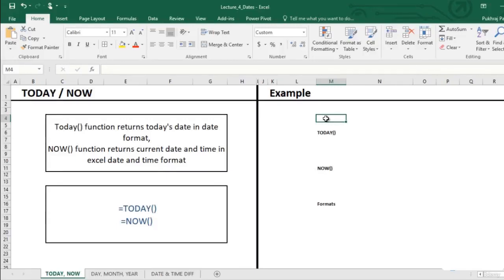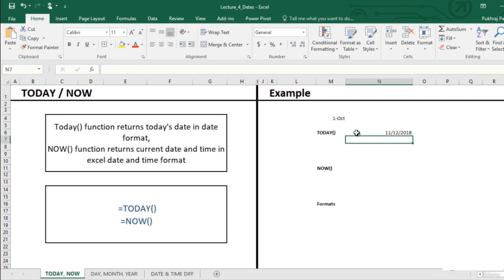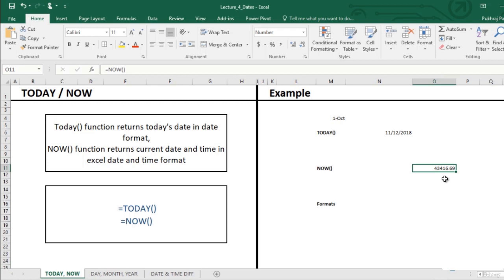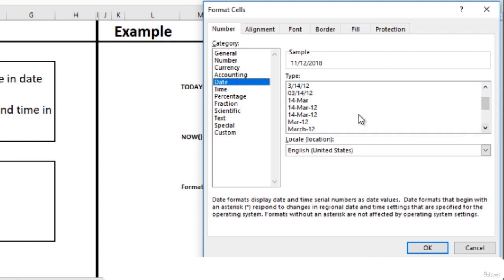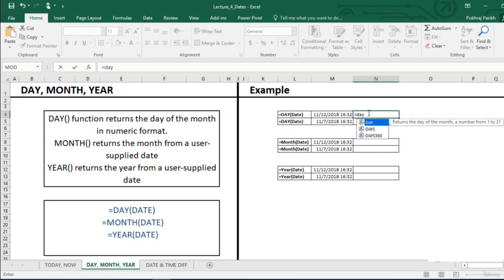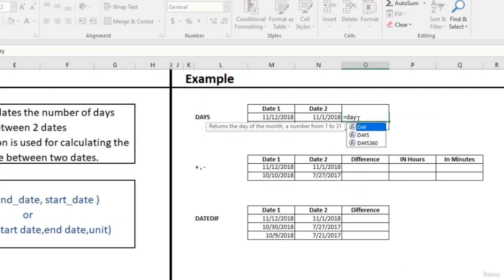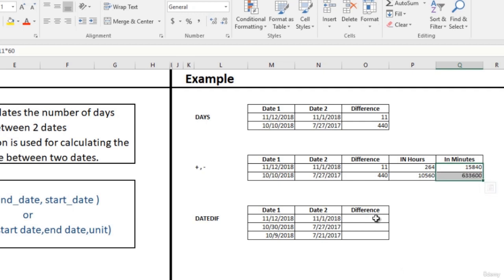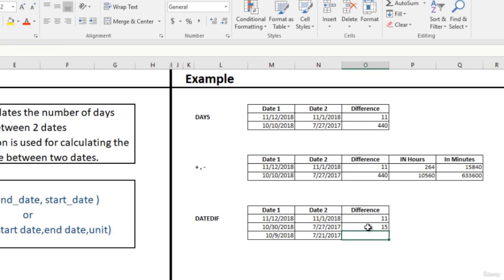27 - DateTime Functions in Excel.mp4